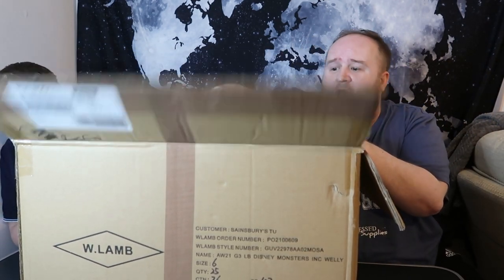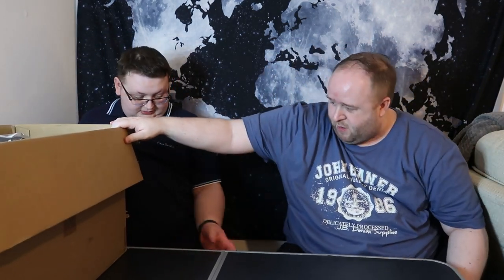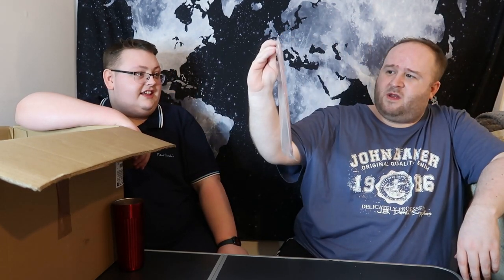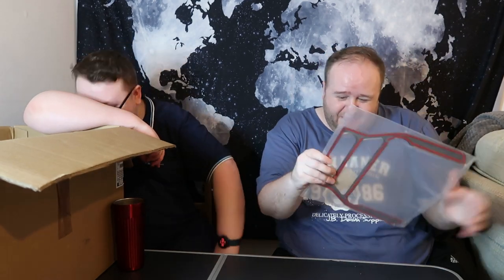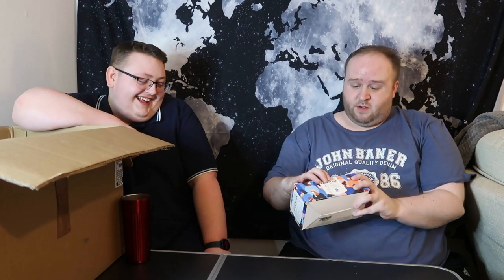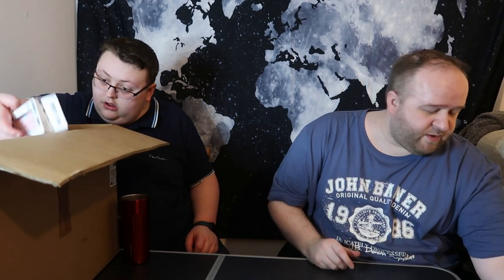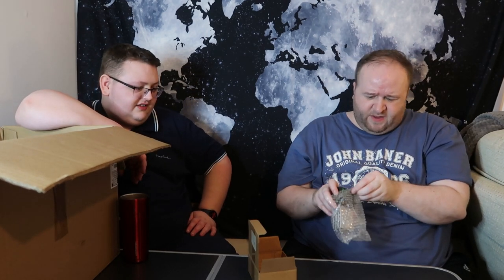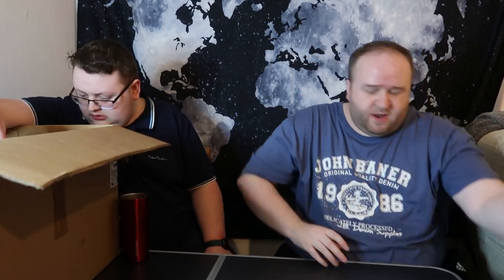Ebay Mystery Box Unboxing | 13th Floor | Not More Face Masks!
Hi guys, todays 13th Floor unboxing is another random mystery box we bought from eBay. We have done a box similar to this in a past unboxing video, but this box is from a different seller so hopefully there will be some interesting items lol.

Carls Shop - Siriusly Magical Gifts

Gousto - cook.gousto.co.uk/raf/?promo_code=CARLY43278428